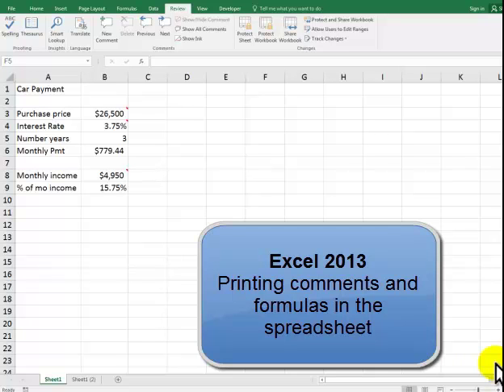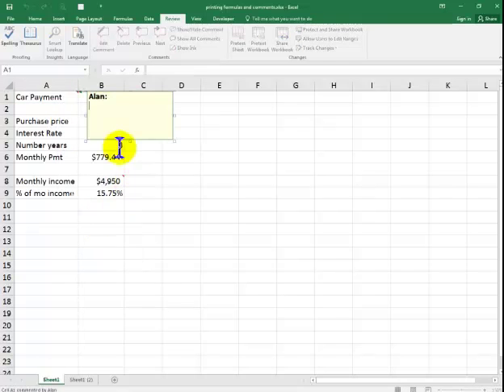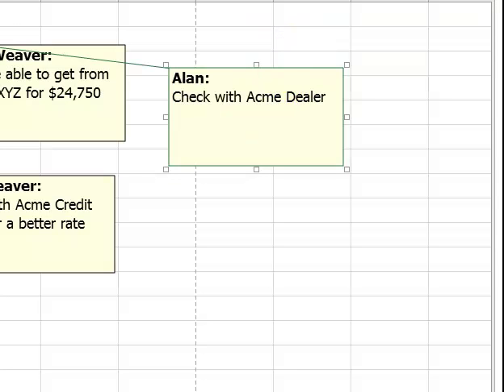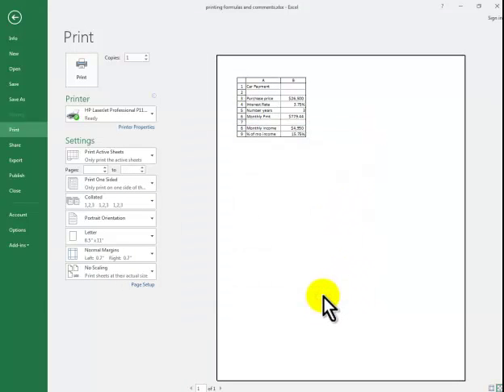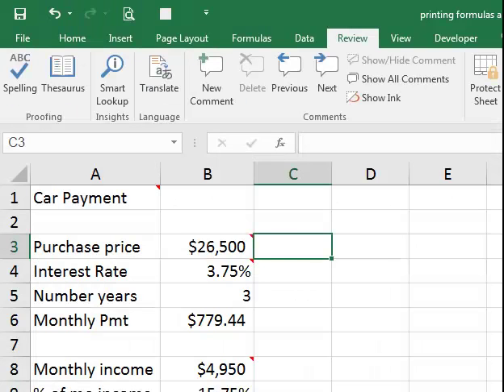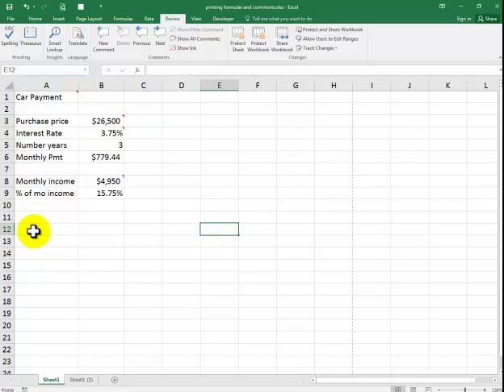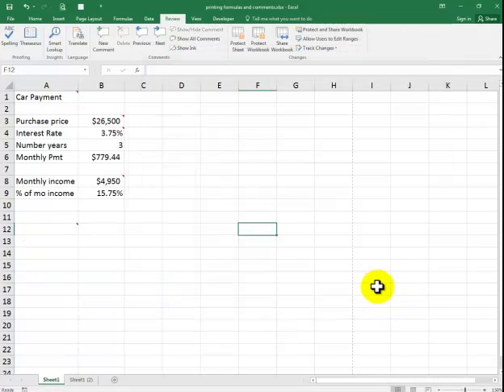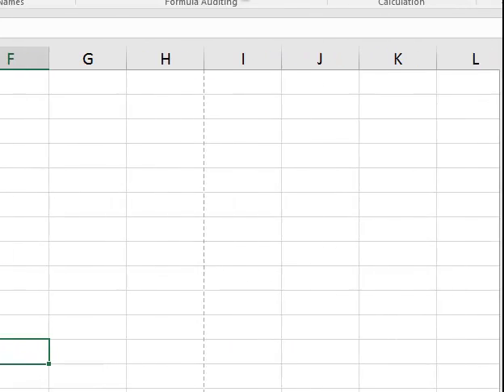Excdl 2013 - print formulas and comments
Often we need reference information in a printed worksheet.  Comments are often displayed by hovering the mouse over the red triangle - you can either print them out where they appear or on a separate page.  In addition, you can also print the actual formula such as =B1*C2 rather than result which can be used for future reference.